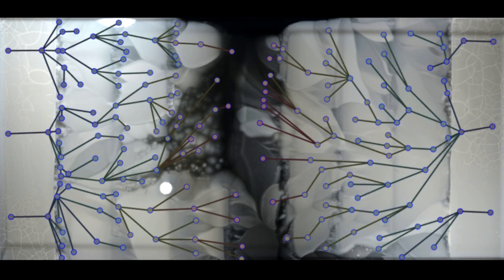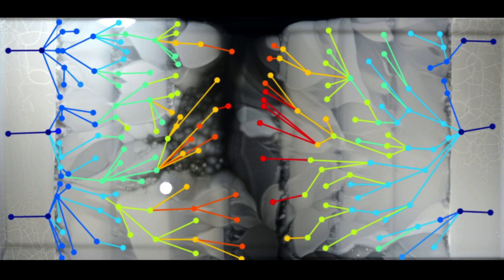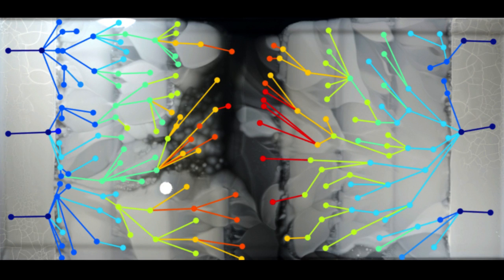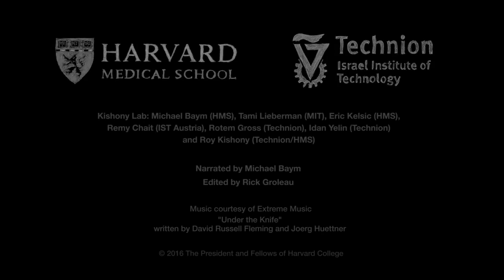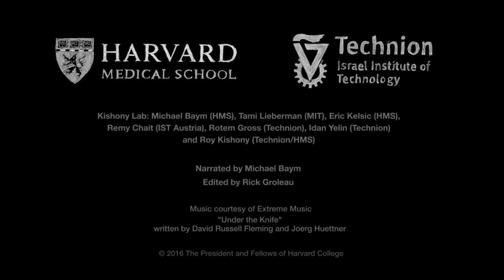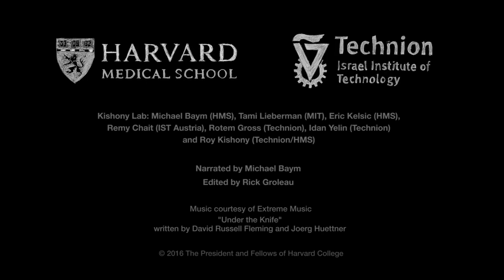Мутация бактерий кишечной палочки.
Это видео показывает, с какой, невероятной, скоростью мутируют микроорганизмы. Всего 11 дней понадобилось бактерии кишечной палочке, чтобы пройти последовательно через полосы антибиотика в однократной, десятикратной, стократной и тысячекратной дозах! Предупреждение: при лечении антибиотиками, всегда проходите полный курс!